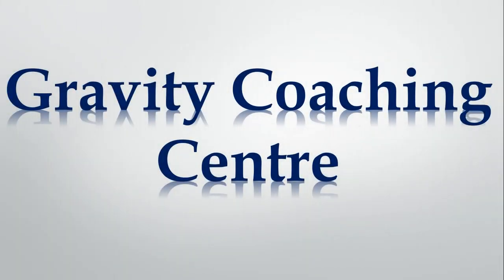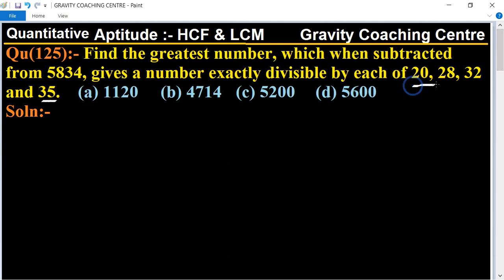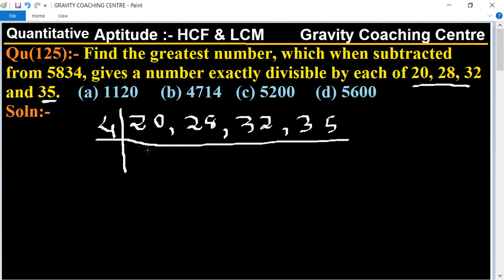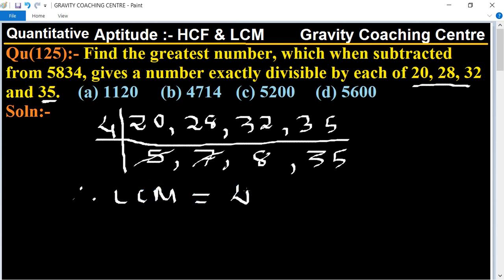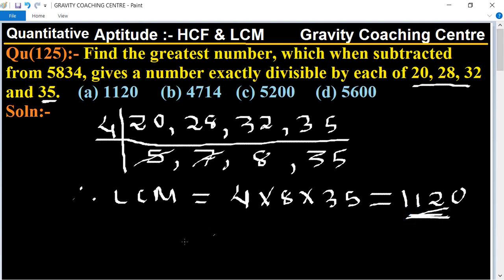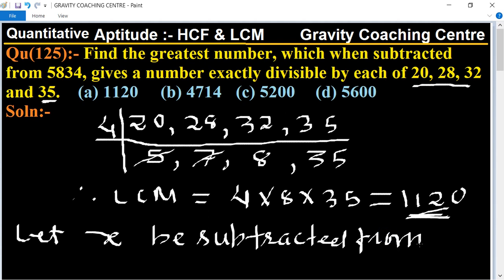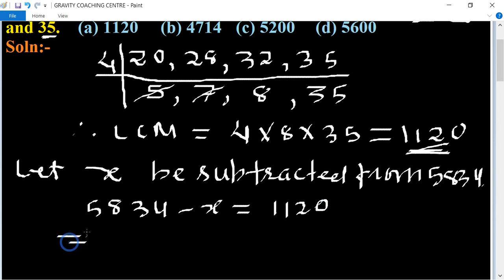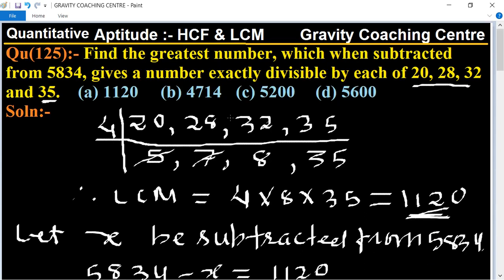Q125 | Find the greatest number which when subtracted from 5834, gives a no. divisible by 20, 28, 32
Click on below Links for more Questions:-
Qu(125):- Find the greatest number, which when subtracted from 5834, gives a number exactly divisible by each of 20, 28, 32 and 35.